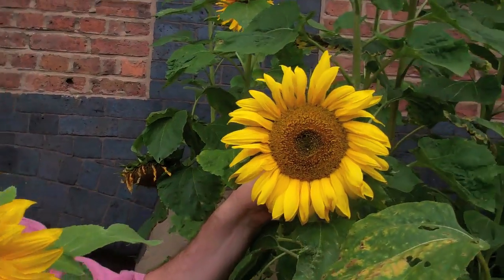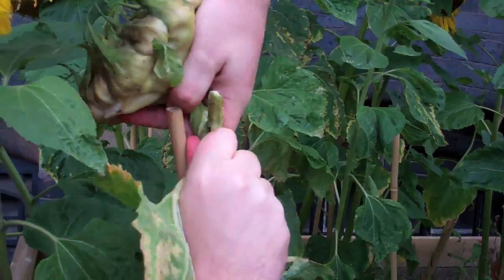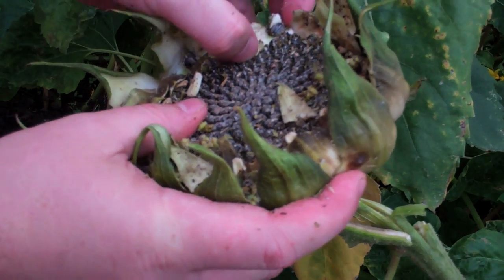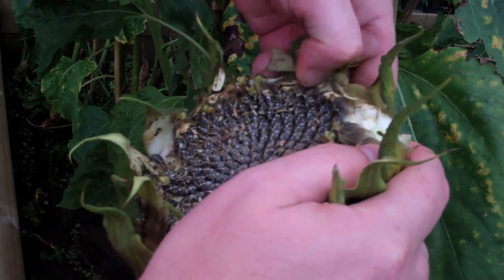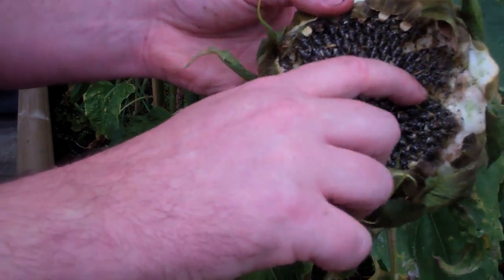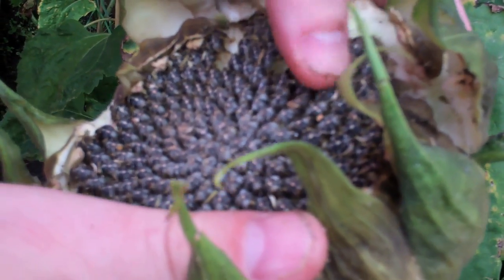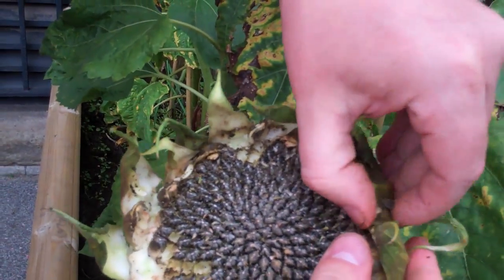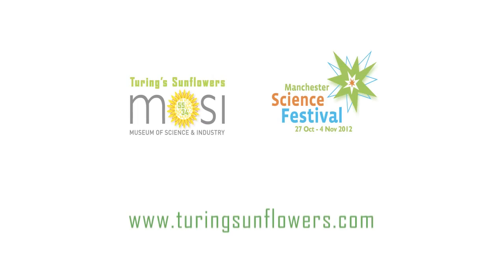Harvest & count a Turing's sunflower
Professor Jonathan Swinton shows how to harvest and count the spirals in a Turing's Sunflower.